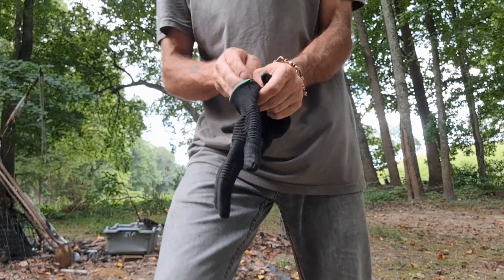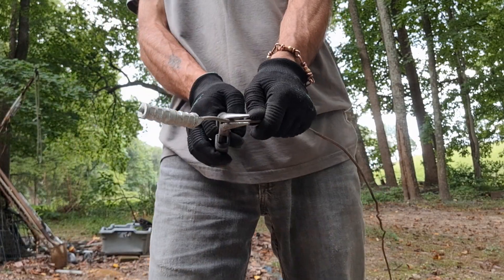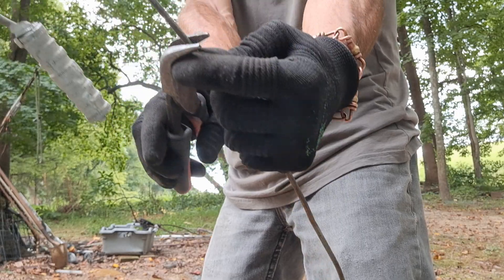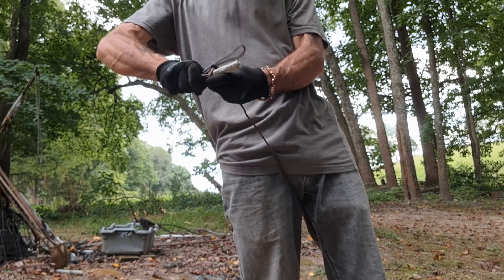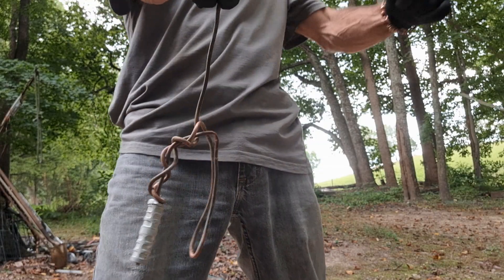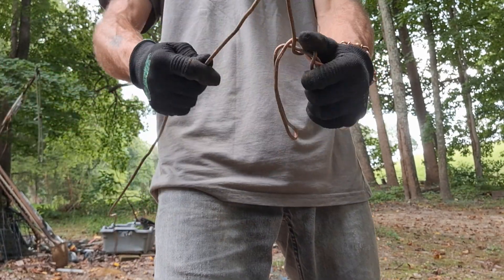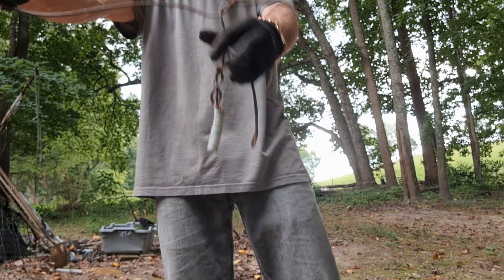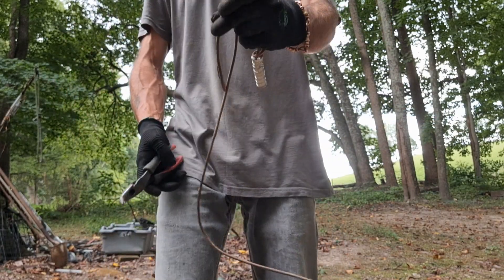the beginning of Peg Leg